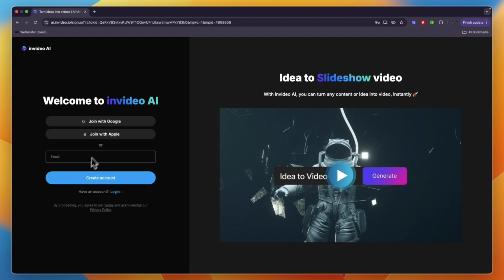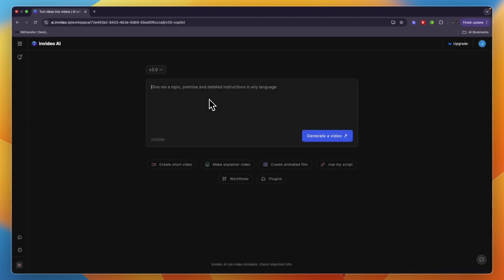How To Create InVideo AI Account - Step by Step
In this video I'll show you How To Create InVideo AI Account.